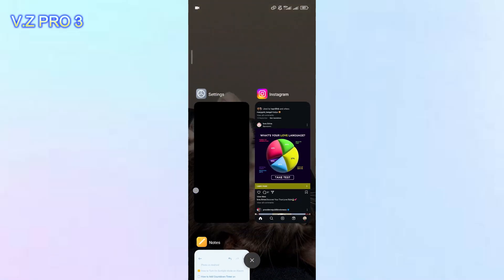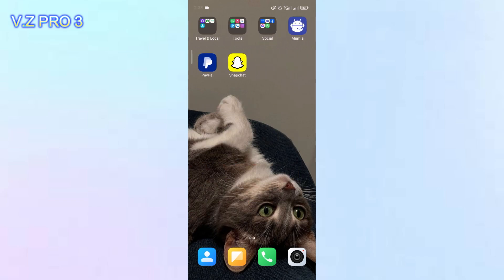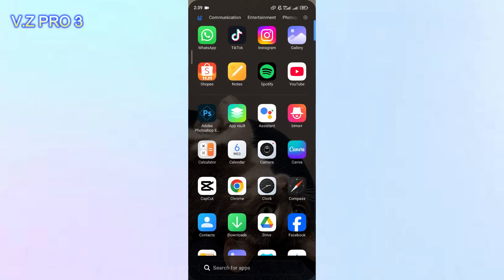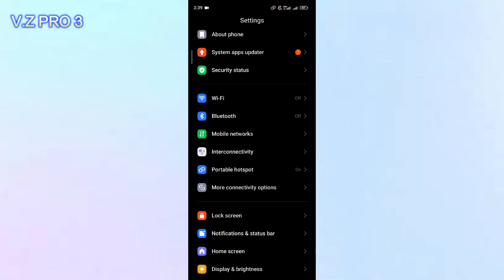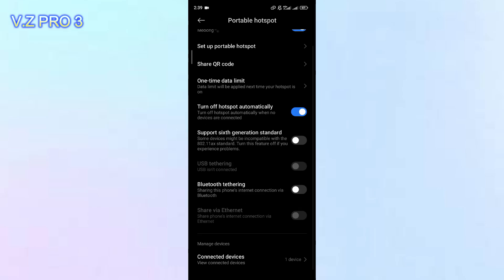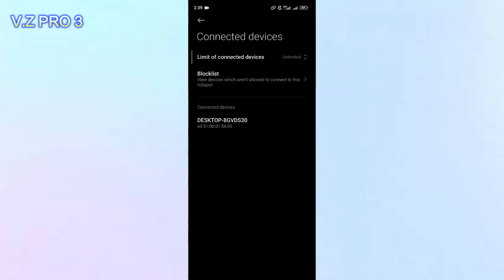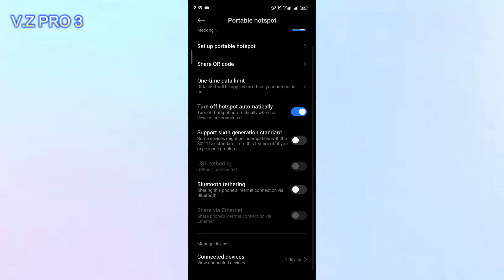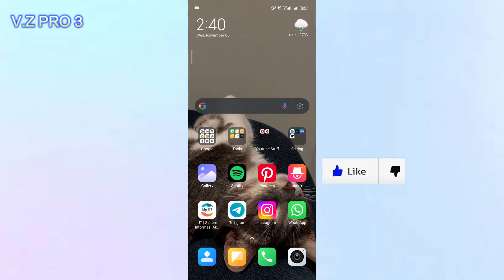How to Check Who is Using Your Mobile Hotspot on Android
If an unknown device connects to your mobile data, it can consume all your valuable cellular data before you even know it. Fortunately, most Android smartphones allow you to monitor who's connected to your hotspot and filter out unknown devices. Below, we'll show you how to do just that.